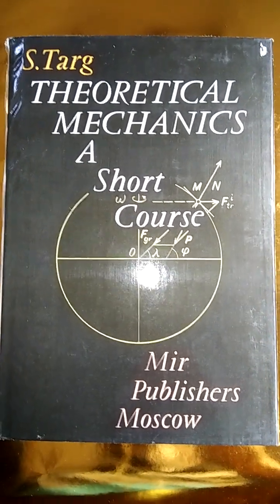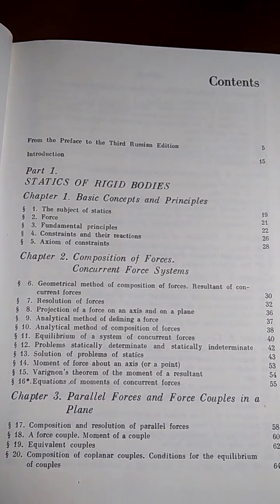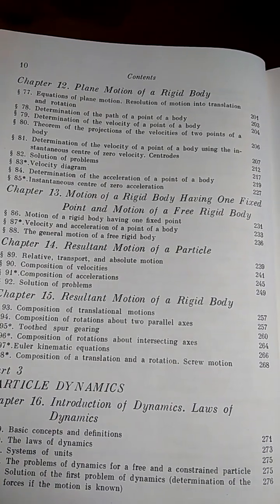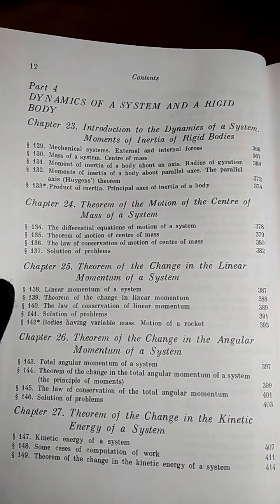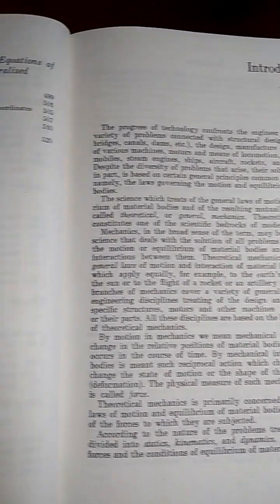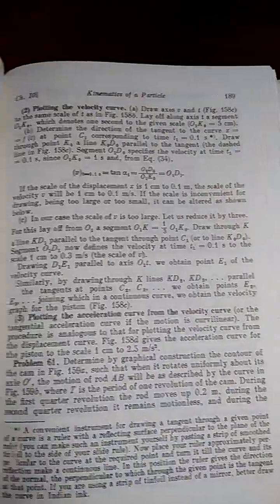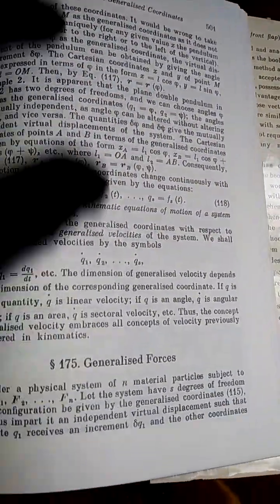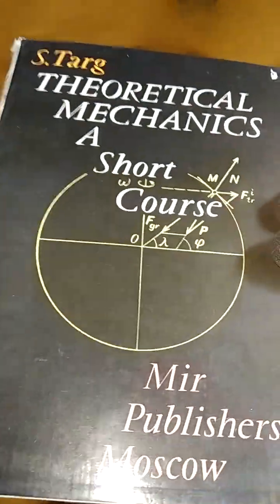Mir Books Go Through #6... Theoretical Mechanics by Targ (Soviet Physics book)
This is my effort to Video document all the Mir Publishers Books. I have more than 500 titles, and would be uploading as much as possible.

This Short Course of Theoretical Mechanics is designed for students of higher and secondary technical schools. It treats the basic methods of theoretical mechanics and spheres of their application along with some to­pics which are of such importance today that no course of mechanics, even a short one, can neglect them altogether.

In preparing the original Russian edition for translation the text has be­en substantially revised, with additions, changes, and corrections in practi­cally all the chapters.

Most of the additions are new sections containing supplementary infor­mation on the motion of a rigid body about a fixed point (the kinematic and dynamic Euler equations) and chapters setting forth the fundamentals of the method of generalized coordinates (the Lagrange equations) since the de­mands to the course of theoretical mechanics in training engineers of diffe­rent specialties makes it necessary to devote some space to this subject even in a short course.

Also, the book presents an essential minimum on the elementary theory of the gyroscope and such highly relevant topics as motion in gravitational fields (elliptical paths and space flights) and the motion of a body of va­riable mass (rocket motion); a new section discusses weightlessness.

The structure of this book is based on the profound conviction, born out by many years of experience, that the best way of presenting study mate­rial, especially when it is contained in a short course, is to proceed from the particular to the general. Accordingly, in this book, plane statics comes be­fore three-dimensional statics, particle dynamics before system dynamics, the rectilinear motion before curvilinear motion, etc. Such an arrangement helps the student to understand and digest the material better and faster and the teaching process itself is made more graphic and consistent.

Alongside the geometrical and analytical methods of mechanics, the book makes wide use of the vector method as one of the main generally accepted methods, which, furthermore, possesses a number of indisputable advantages. As a rule, however, only those vector operations are used which are similar to corresponding operations with scalar quantities and which do not require an acquaintance with many new concepts.

Considerable space—more than one-third of the book—is devoted to examples and worked problems. They were chosen with an eve to ensure a clear comprehension of the relevant mechanical phenomena and cover all the main types of problems solved by the methods described. There are 176 such examples (besides worked problems); their solutions contain instruc­tions designed to assist the student in his independent work on the course. In this respect, the book should prove useful to all students of engineering, notably those studying by correspondence or on their own.

The book was translated from Russian by V. Talmy.

 - Mir Publishers
 - Progress Publishers
 - Peace Publishers
 - Raduga Publishers

 100% Satisfaction Guaranteed...